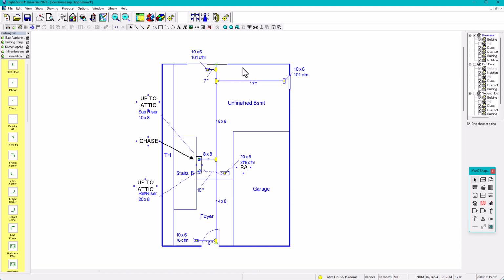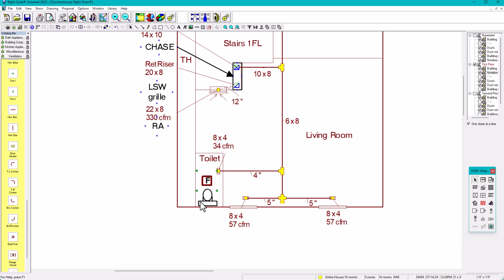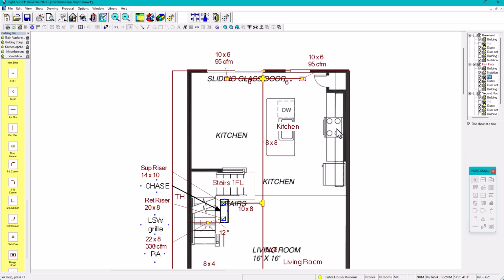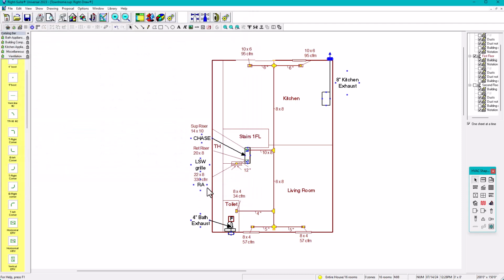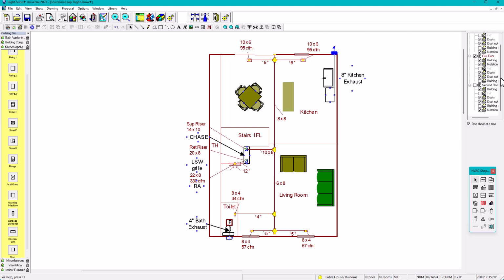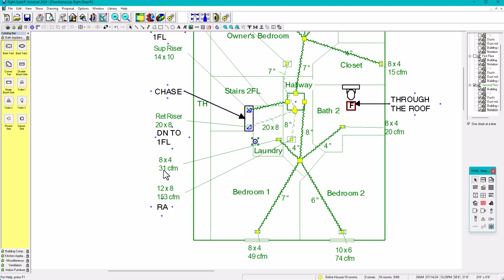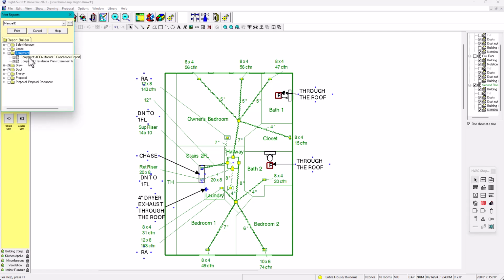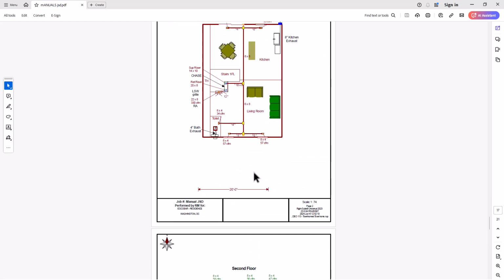Wrightsoft (Part 16): Manual D Heat Load Calculation-Townhomes-Final Reports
In this video we do final touch-ups and cleanups to the report. We also add annotations to show the required local exhaust strategy for Bathrooms, Kitchen and Dryer. This depends on the designer or home builder. At times, the Homebuilder  already has templates and company standards that make their deliverable report unique and exclusive. Also, the catalog is very useful to add more drawing details, especially if your want to show some furniture or other house appliances.